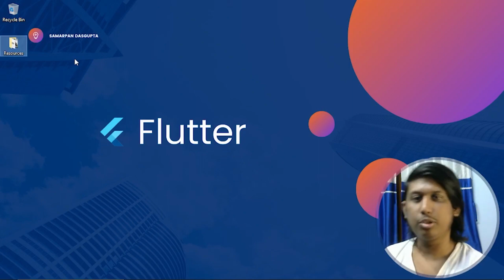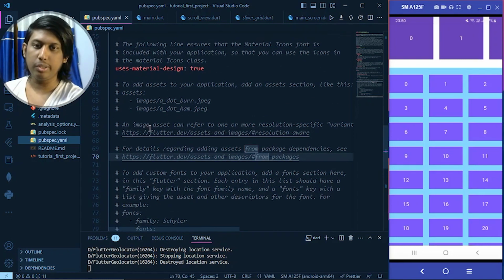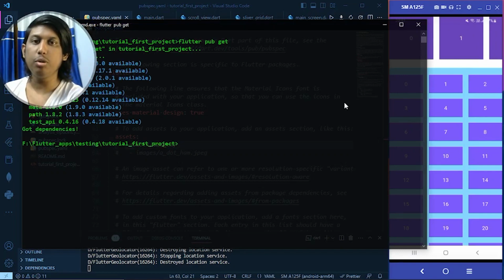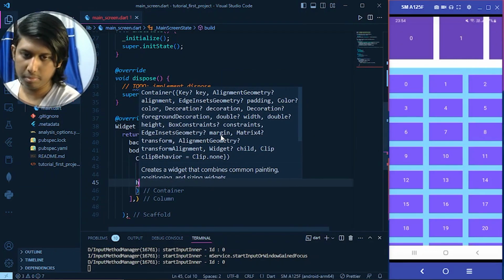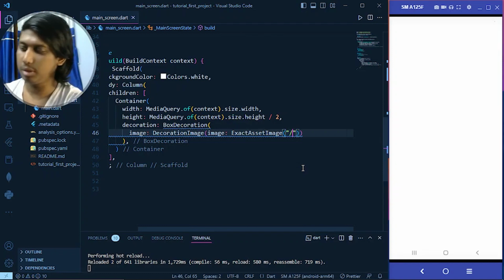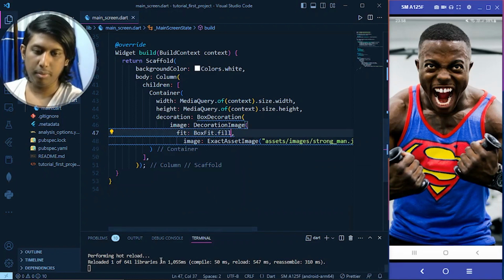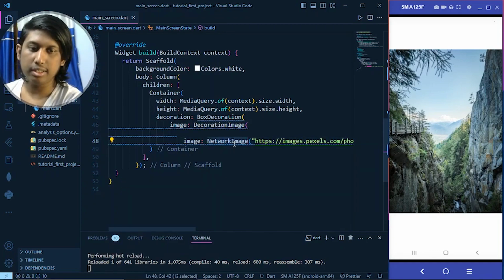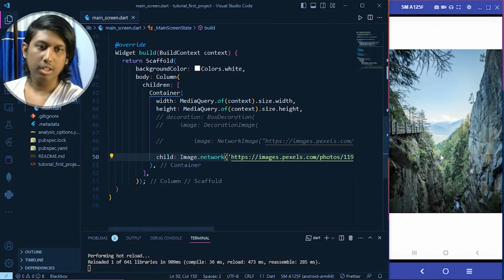Work with Images | Handling Images in Flutter | Flutter Complete Tutorial | Part 11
👀 In this video,  We are dealing with some kinds of images in Flutter.

Image Widgets in Flutter